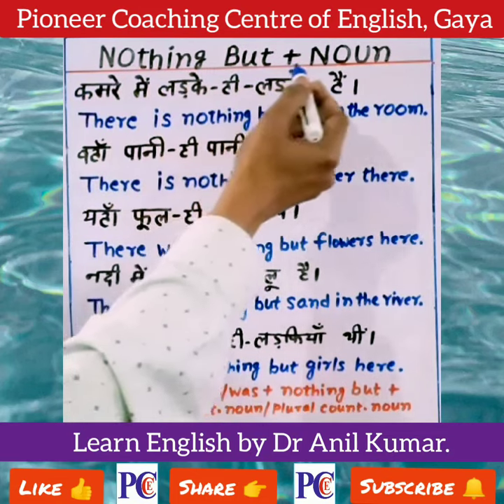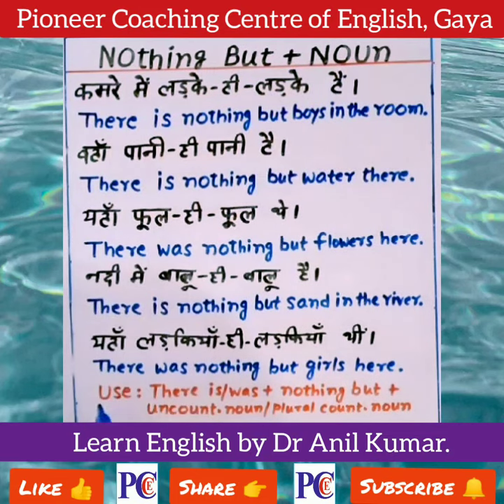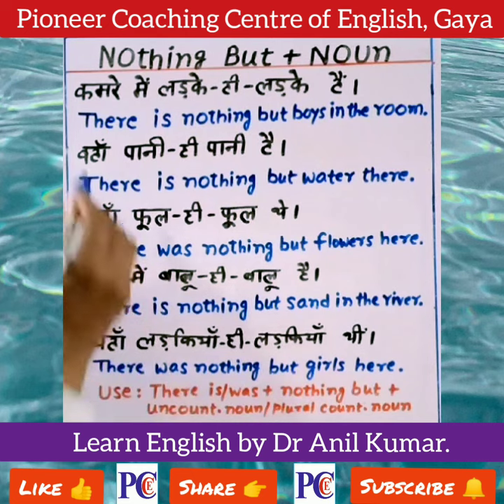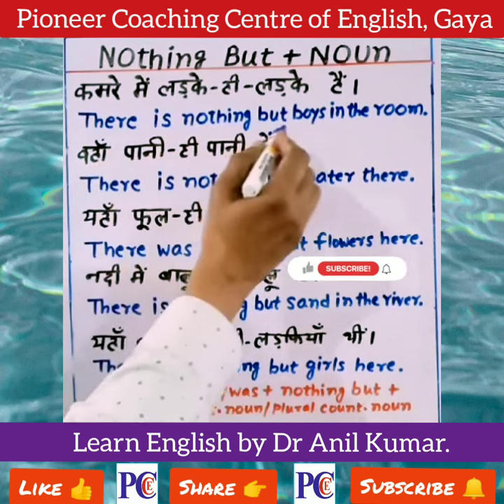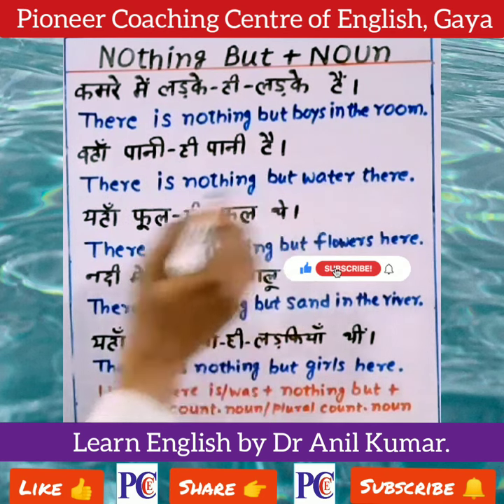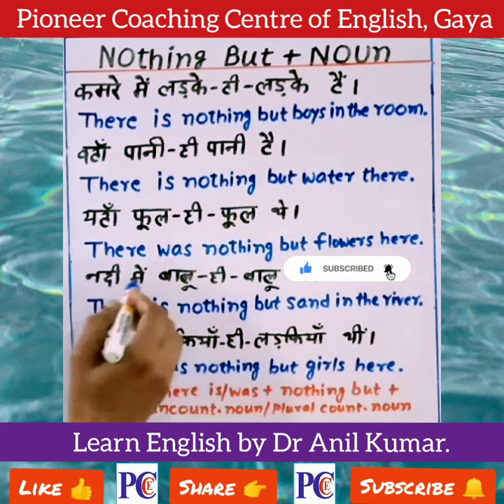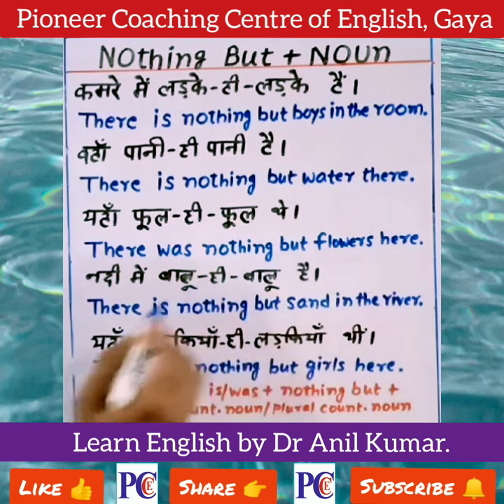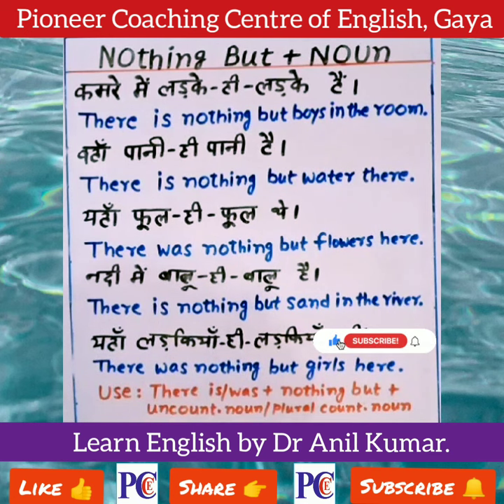Daily Used English Sentences | Learn English | By Dr Anil Kumar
Hello, guys 👋 is video me aapko daily use ke sentences milenge jinse aap apni vocabulary ko improve kar sakte ho or English bolna Sikh sakte ho . guys sach me English bolna itna bhi muskil nhi h jitna log ise samajhte hain. or agar aap hamare channel ko subscribe kar lete ho to aapko har roj aisi hi educational video milti rahegI. guys Mai aapke liye itna kuch kr raha hu to bhai aapka bhi to kuch Faraz banta hai na to please guys is video ko like kr dijiye or aisi hi or video ke liye channel ko subscribe❤️ kar lijiye or notification Bell🔔 ko press kar lijiye taki roj aane wali video ki notification aapko bilkul time per mil jaye 🙏.

spoken english
vocabulary
word meaning english to hindi
word meaning in hindi
improve your vocabulary
learn english
daily use english sentences
english words
basic english words
english vocabulary
english speaking
word meaning
english
common english words
speak english
learn english speaking
daily english
shorts
english meaning
english speaking course
daily use words in hindi
english lesson
daily use words meaning
english grammar
basic english
daily use words meaning english to hindi
word meaning practice
smart english words
english words with meaning
basic english words meaning
daily use sentence practice
english conversation practice
english conversation
इंग्लिश
general classes
basic english grammar
speaking practice
kristine shorts
talking in english
english with kristine
basic to advanced english
advanced english
speaking english
daily
basic
words
english lessons
english words meanings in hindi
angreji
english with raj
english words meanings
how to speak english
english to hindi word meaning
daily use vocabulary
viral shorts
meaning
english word meaning
daily use english sentances in hindi
word meaning english mein
word meaning in english
youtube shorts
रोज बोले जाने वाले english के words
vocabulary words
smart english words and phrases
words for daily use
daily use vocabulary words in english
words for daily use in english
smart english
english to hindi words meaning
word
daily use words in english
3000 english vocabulary
english sentence for daily use
english to bangla translate
english words for daily use
english vocabulaer
daily use english vocabulary word
daily use english words with example
daily use vocabulary words
useful daily use words
learn elglish easily
bangla to english speaking
english speaking course in 15 days
english 7 days
100 daily use words
500+ daily use english sentences
3000 daily use english vocabulary- part -1
shine english
english spoken words meanings
comman words meanings
words meanings
interrogative sentences
negative sentence
english class 10
english कक्षा 10
use of do/does
present indefinite tense
suman ma'am
neetu ma'am
dsl classes
ebs
some daily use sentences
past tense
present tense
english basic se
english grammar for all exams
english spoken
english shorts video
english grammar bsaic se
english guru ji
sentence
bangla to english
word meaning kaise yaad kare
viral
meanings
ward meaning
daily use vocab
english to hindi word meaning in hindi
english word
daily use word meaning
word meanings
friends let's learn
100 english words
common words
simple words
english learn
english verbs
verbs
10 daily use words part 4
basic words meanings
angreji sikhna
angreji bolna
angreji padhna
english bolna
daily new sentences
10th me jada number kaise laye english me 2023
hight school 2023 english me jada number kaise laye
english yad kaise kare
how to learn english words .
how to learn english sentences
word meaning sentences
speak word meaning
padho darud
angreji bolna kaise seekhe
english dictionary
pk education adda
words meaning in hindi
daily use english word
english main kaise baat kare
daily spoken english sentences
daily spoken conversation
daily knowledge